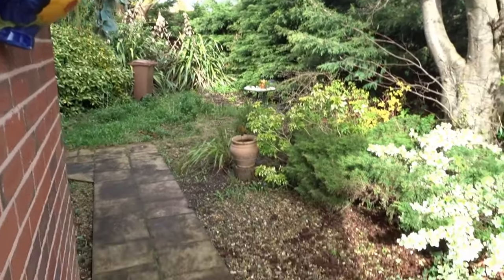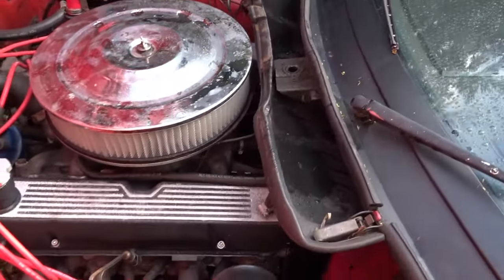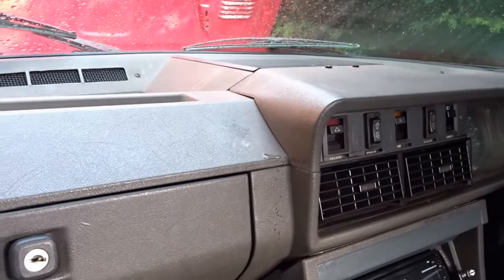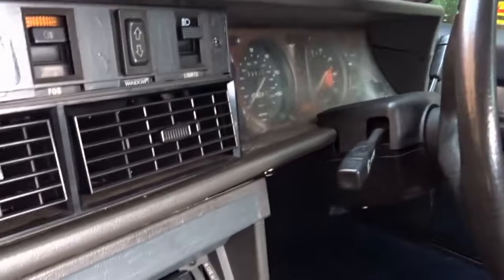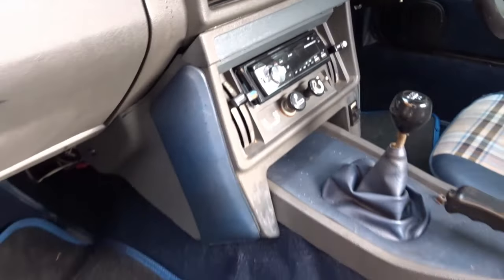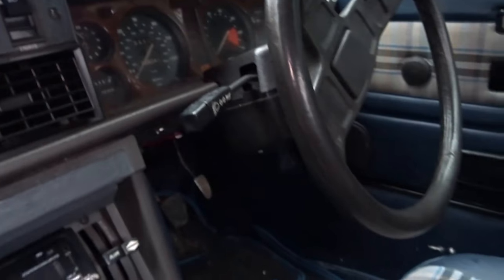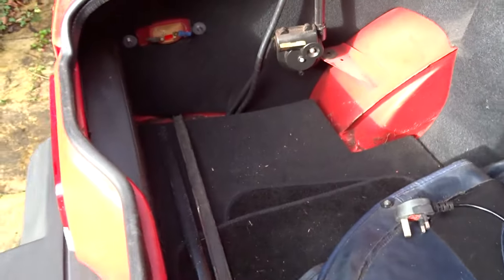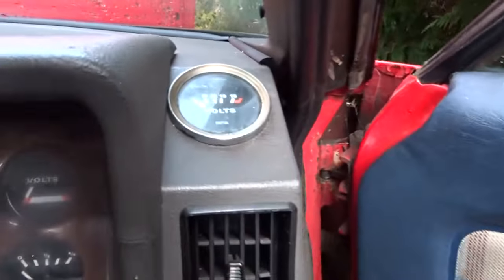TRIUMPH TR8 Video 001